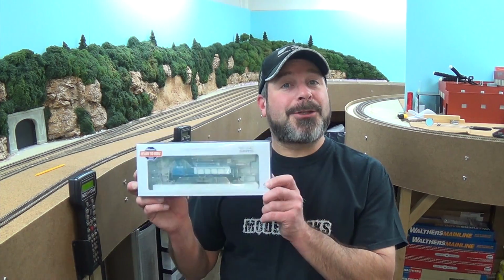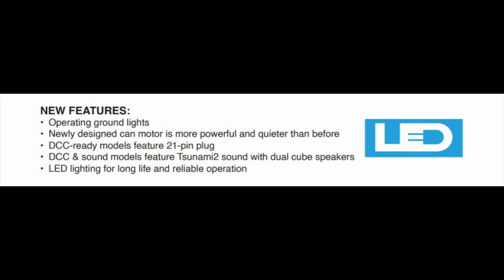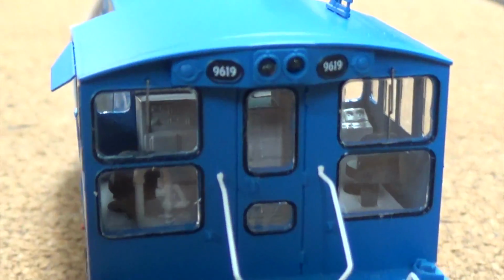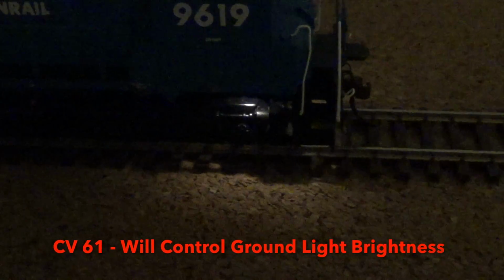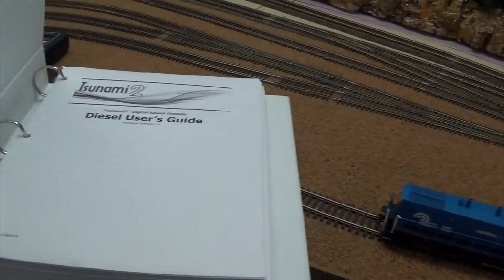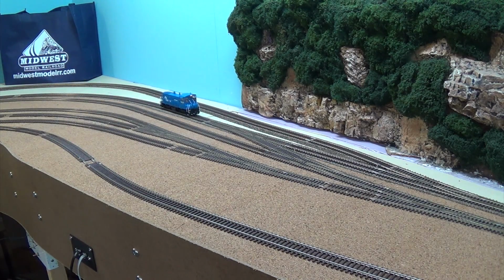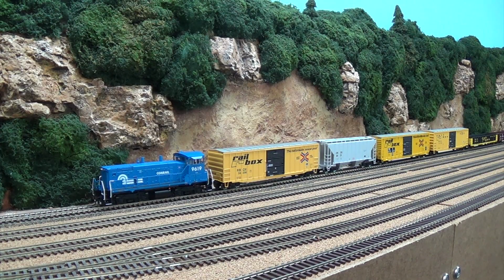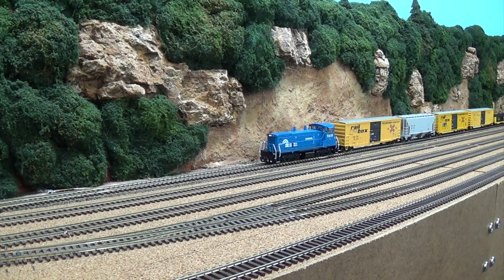2023 REVIEW! Athearn SW1500 with DCC Soundtraxx Tsunami 2! PLUS ALL NEW FEATURES!